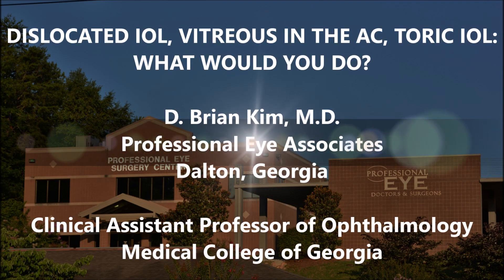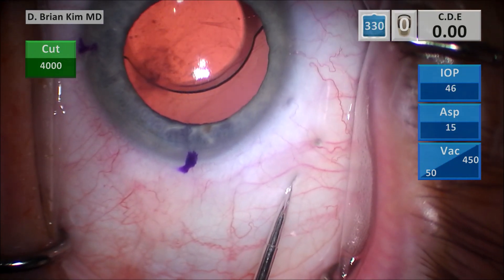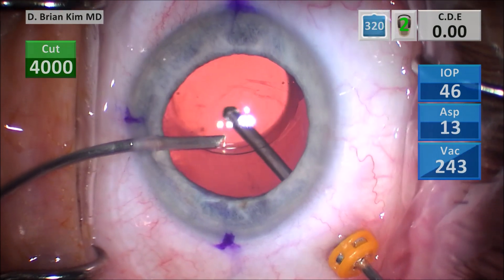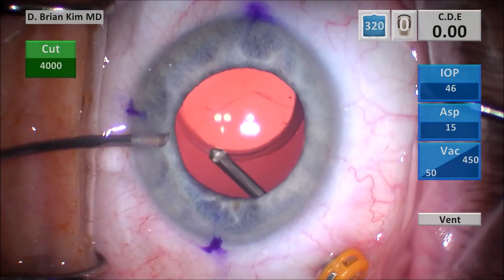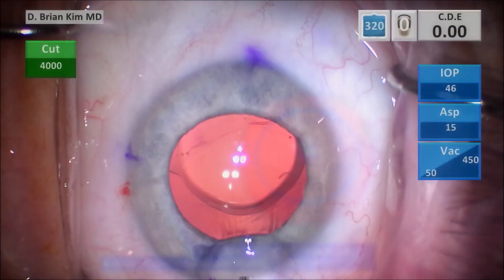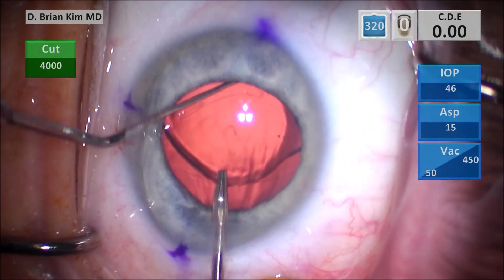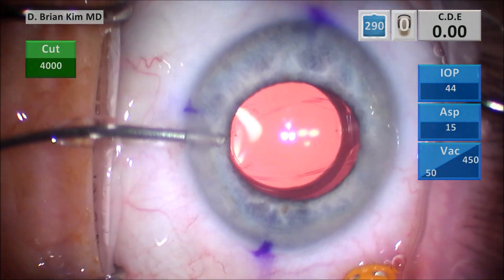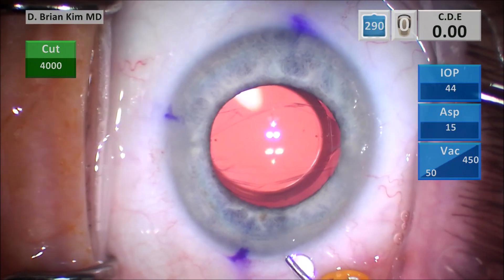Dislocated Toric IOL: What Would You Do Next?